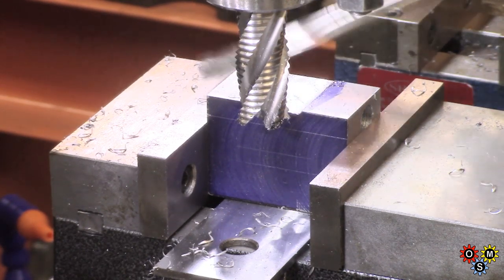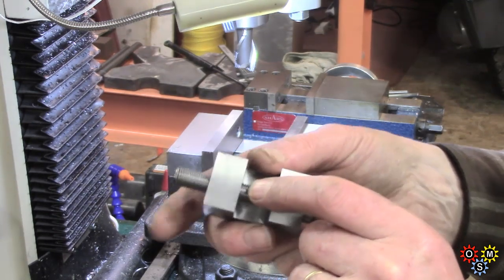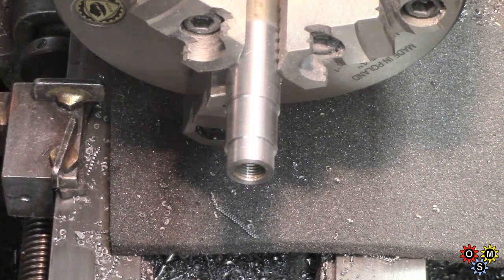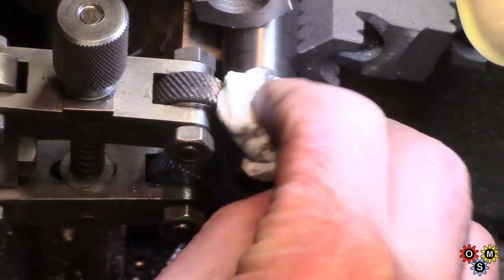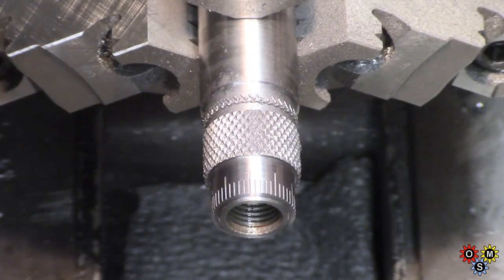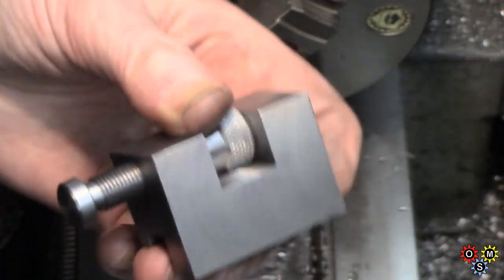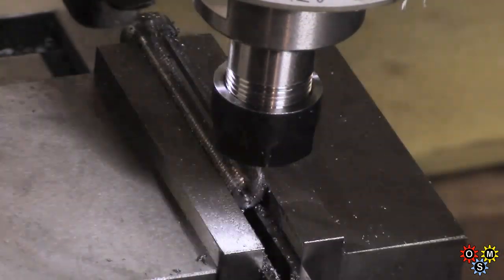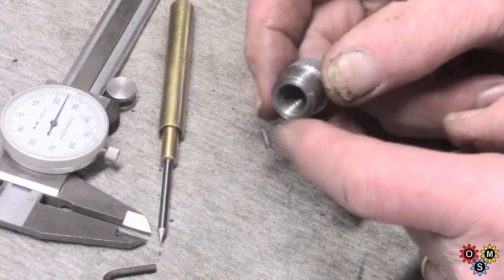Carriage Stop, Part Two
Work continues and we are getting close to completion. Some parts and aspects have been quite fiddly and so taken a while -  all that is left now is making locking screws and drilling and tapping the block. Then some final clean up and assembly which will make a part three final.